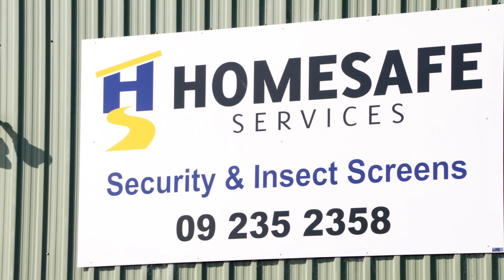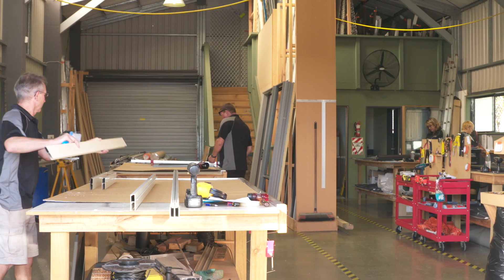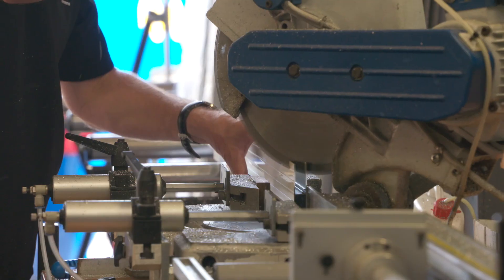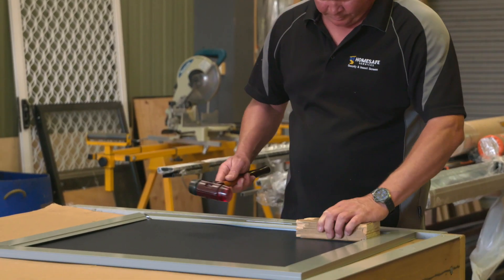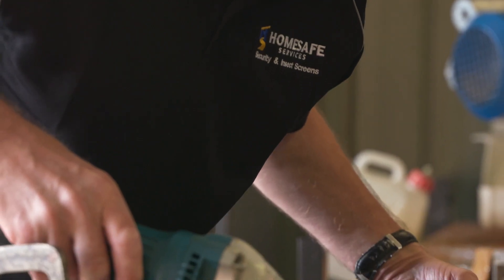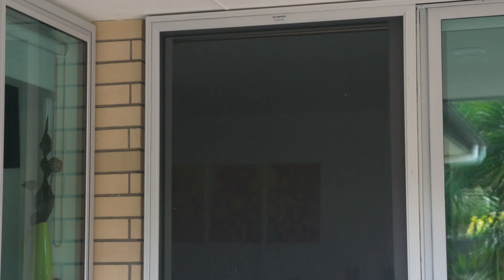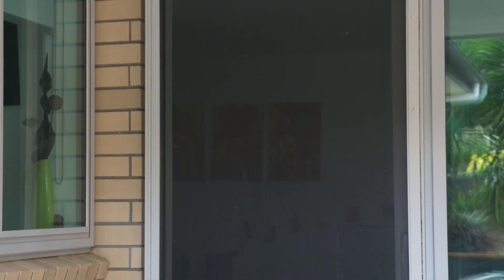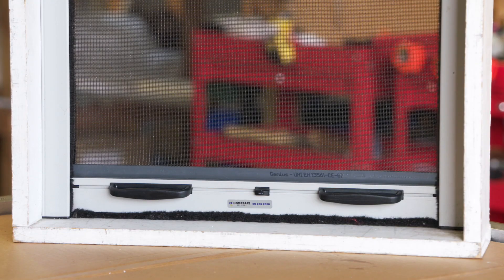HomeSafe Services - Auckland Security Screen Specialists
Homesafe Services  are your local supplier & installer of high quality security screen doors and fly screens. we offer a diverse range of security locks, screens & aluminium joinery as well as providing expert repair and replacements for existing insect & security screens.

We pride ourselves on being a family business and we have family values. It is important to us to be able to provide a high quality service and we ensure up to our high standards before it goes out the door.

for more information about our range of services or to get a quote visit us online and call on